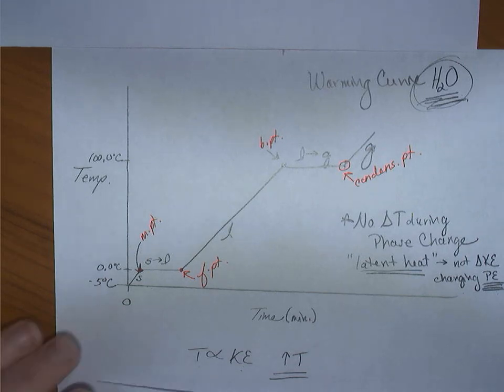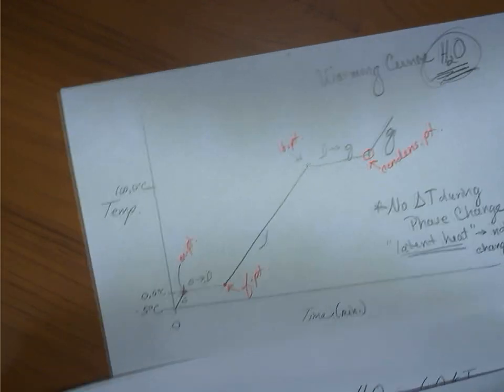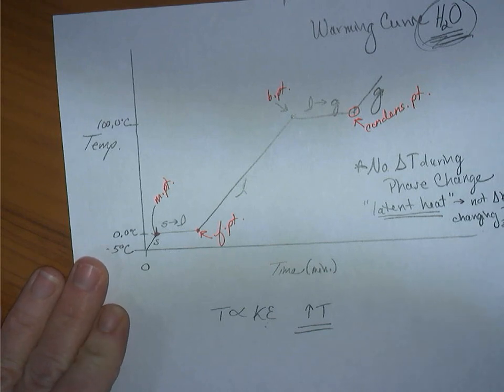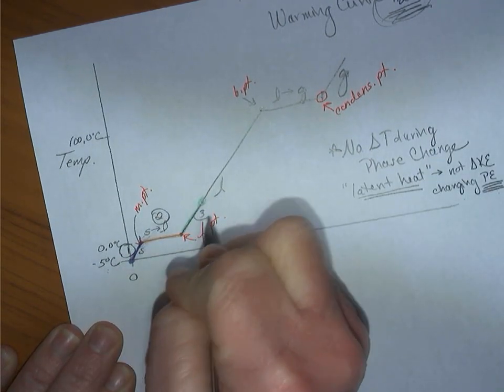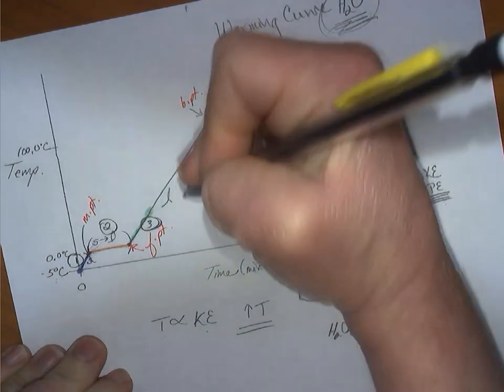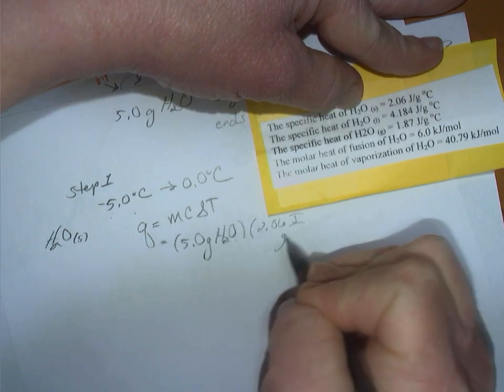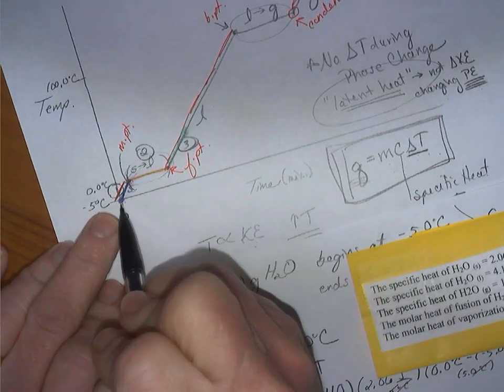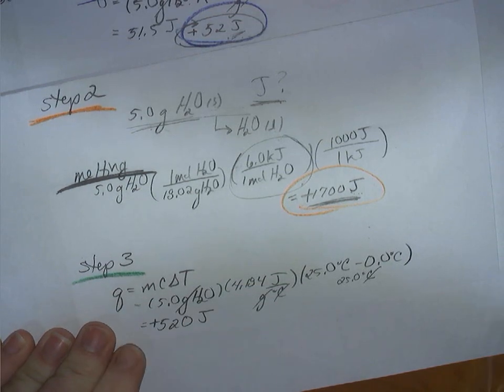Warming Curve (part 2) - CALCULATIONS